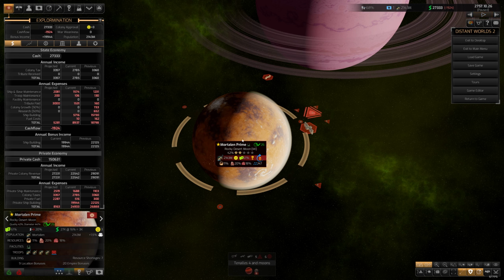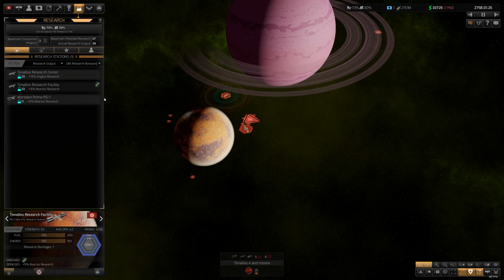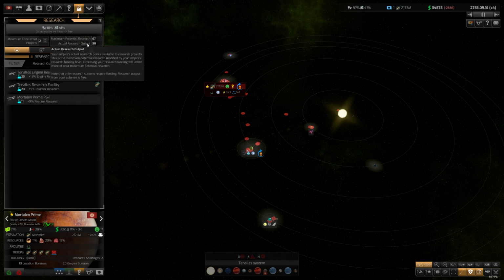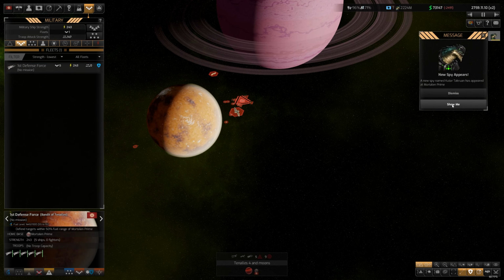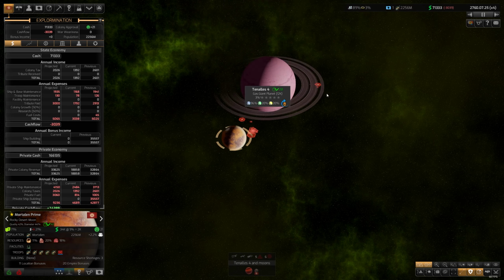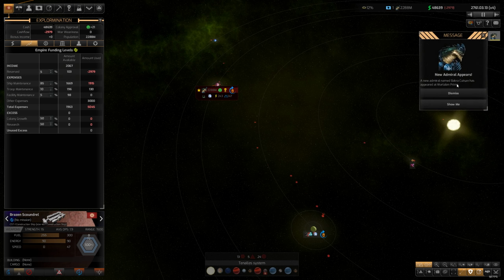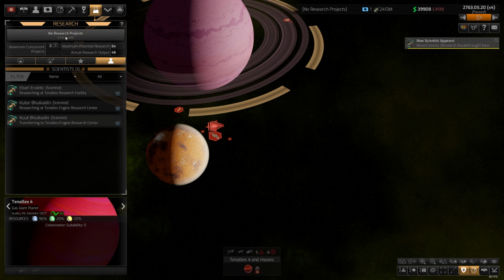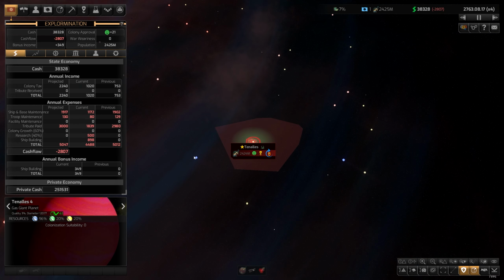BATTLEMODE: Distant Worlds 2 Preview - Episode 03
Distant Worlds 2 is the sequel to Distant Worlds: Universe, one of the finest 4X games ever made. With a new 3D engine and carefully reworked game mechanics, it's shaping up to be an absolute cracker!

Consider purchasing relevant games from our Nexus storefront